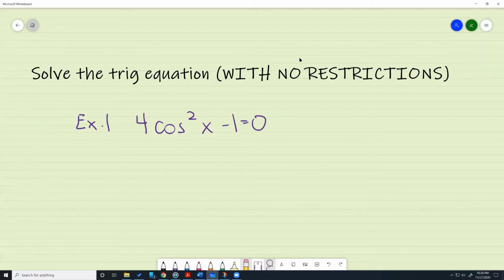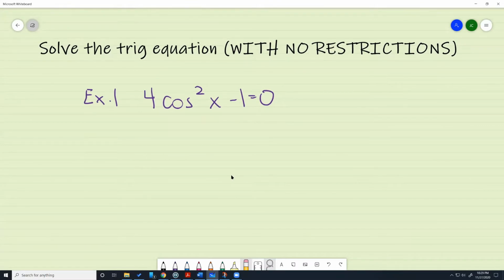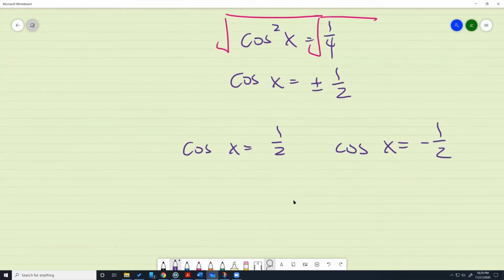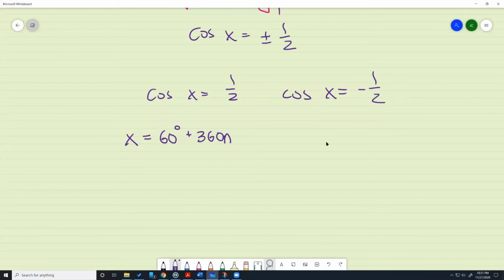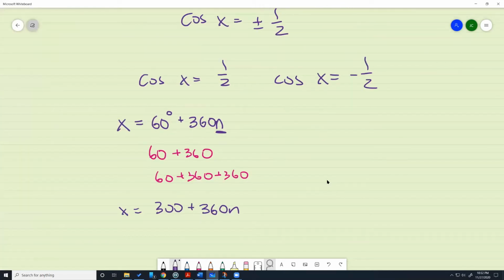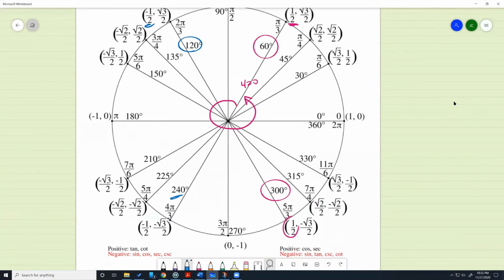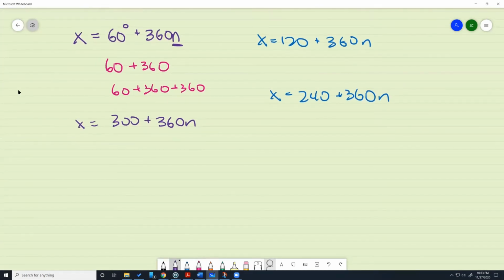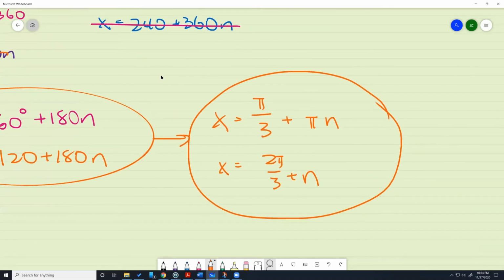Solving Trig Equations - No Restrictions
Given a trig equation, find all values of x with NO DOMAIN RESTRICTION (which means solutions endless).